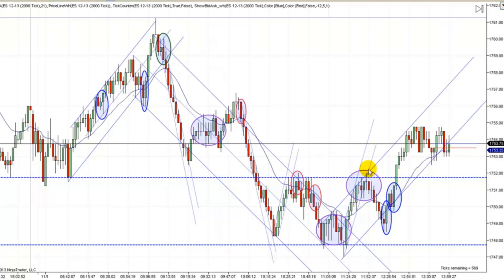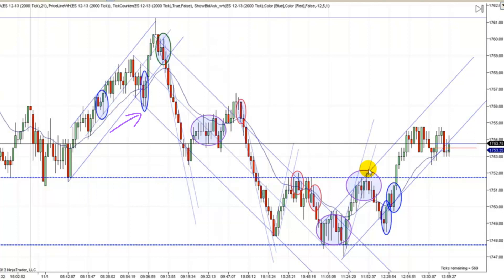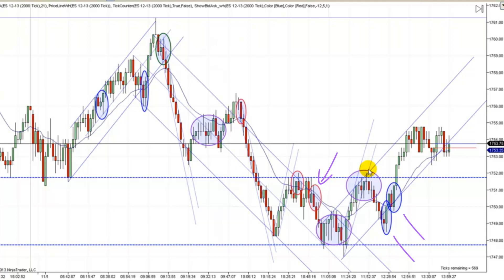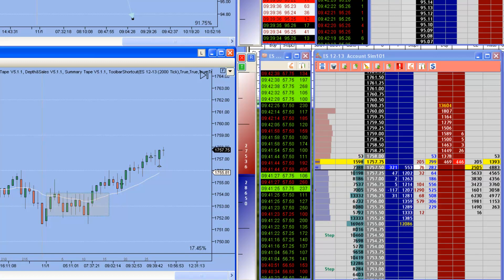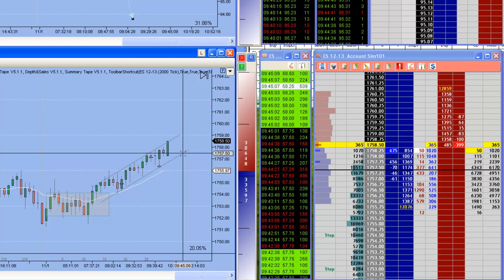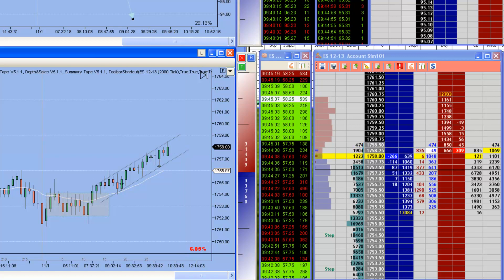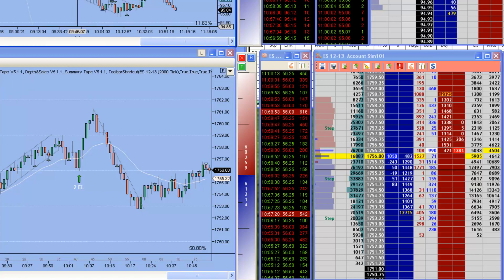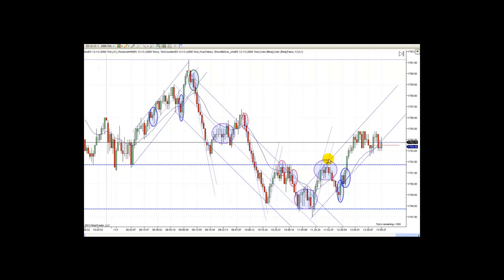PATs and Order Flow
Jigsaw Trading and ES on the 2000t Chart

Mack from priceactiontradingsystem.com is a master price action trader. He provides a daily recap on YouTube and if you haven't watched him, you should

I thought it would be fun to look at Mack's trades from an order flow perspective. So, this video shows several of his trades and the associated order flow. One of the big takeaways is that order flow should confirm you entry (using Mack's approach) rather quickly. Otherwise, you might be in the wrong trade.